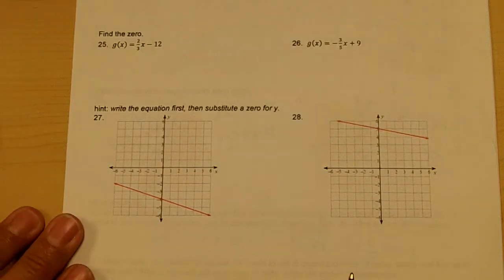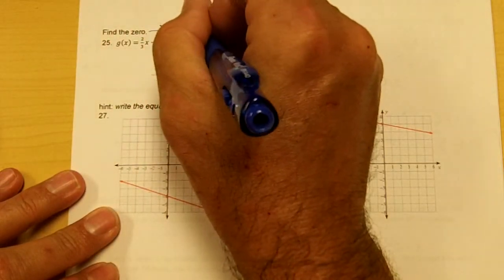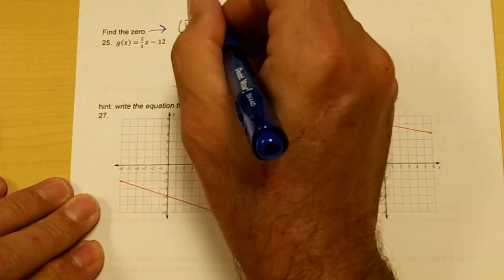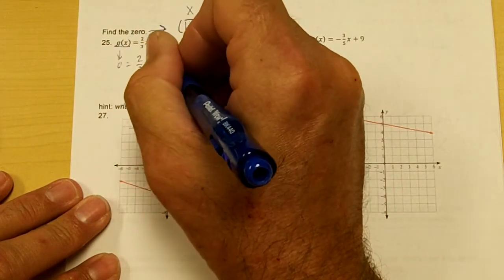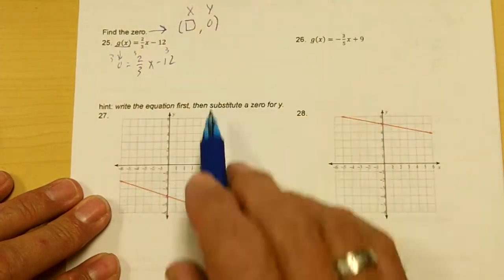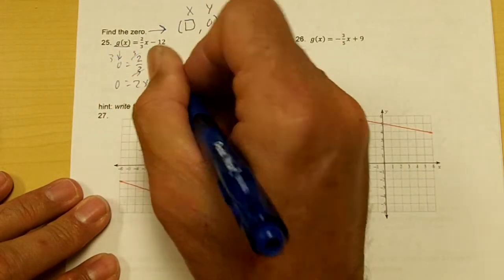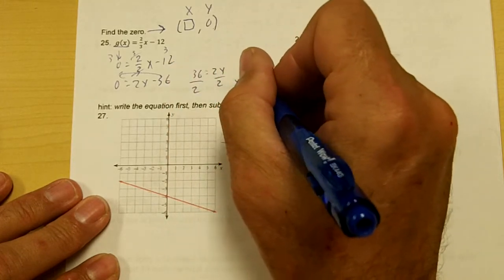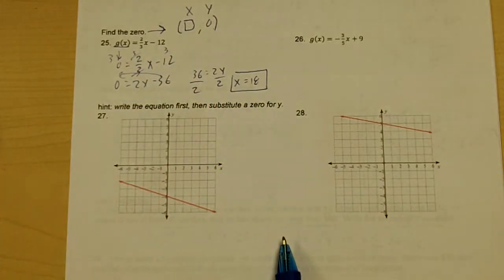PAP ALG TEST 3 2 REV 2019 010